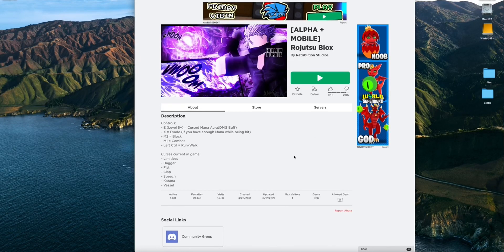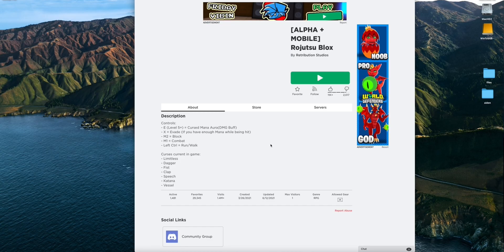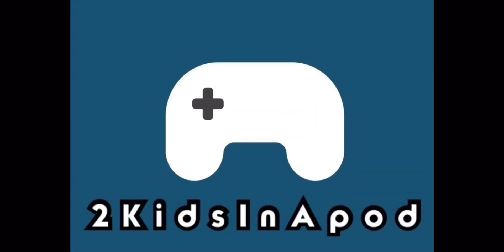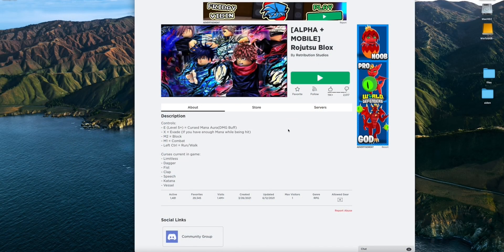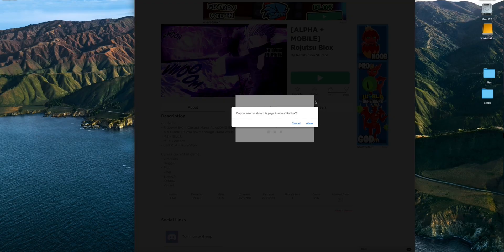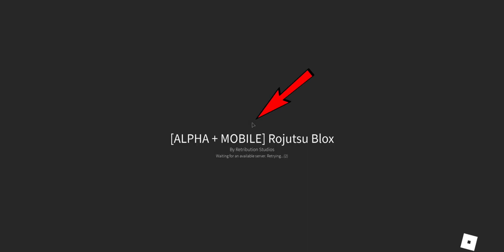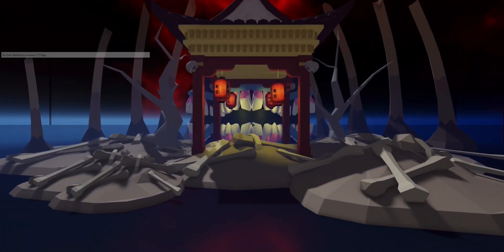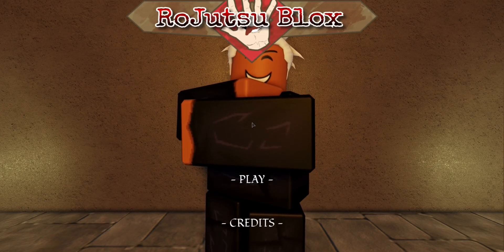Easy Steps How To Fix Stuck Cursor Mouse Not Moving Not Working when Using Mac or PC in Roblox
In this video I will show you how to fix your stuck mouse or stuck cursor when playing games or playing ROBLOX in PC or Mac

How to fix my mouse is not working when playing roblox in mac computer or PC
How to fix my cursor is not working when playing roblox in mac computer or PC
How to fix Apple mouse’s tracking isn’t working correctly when playing ROBLOX and any games
How to fix apple mouse not working in roblox
How to fix PC mouse not working in roblox
How to fix cursor lock in roblox
How to fix Quick tips to bring your cursor back
Quick tips to bring your cursor back when playing ROBLOX in PC or Mac
How to fix mouse cursor not working roblox mac PC
How to fix mouse pointer stuck when playing ROBLOX in Mac or PC
How to fix Cursor mouse not working in roblox using mac PC
How to fix mouse cursor not working when playing ROBLOX in pc or Mac